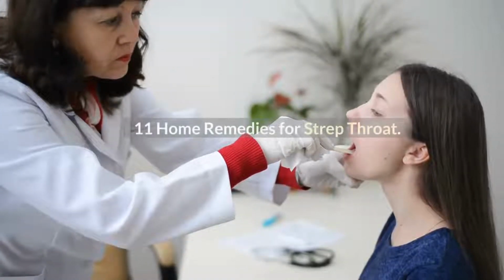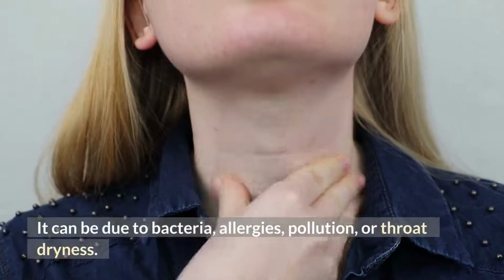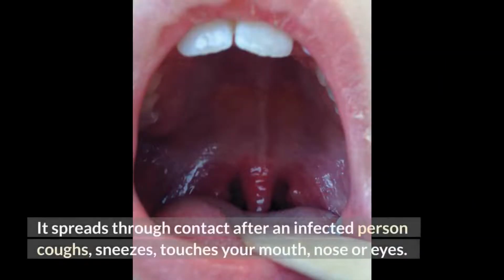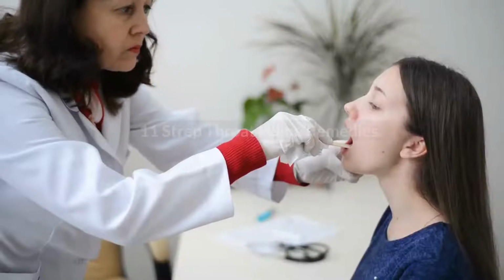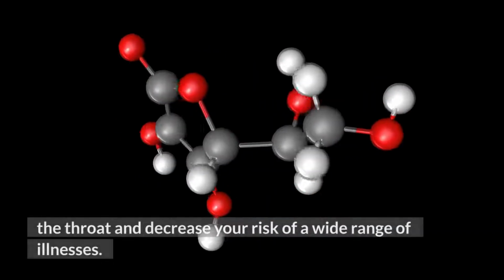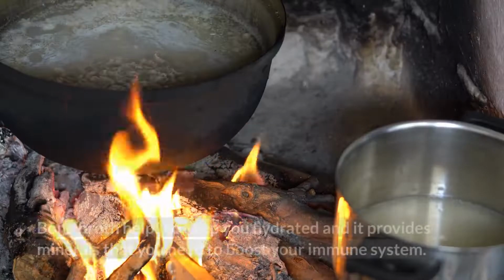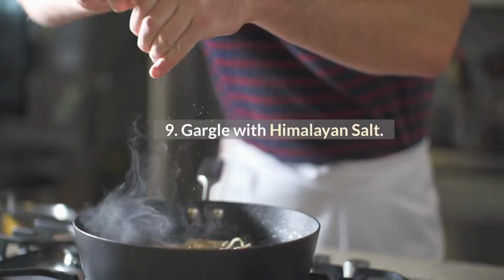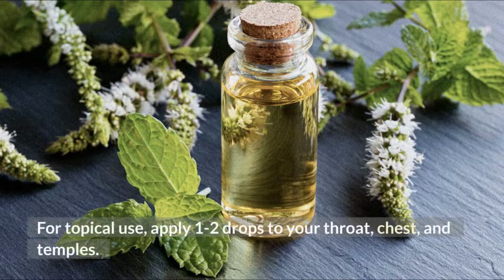11 At Home Remedies For Strep Throat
🌱Discover The Forgotten Power of Plants - The Home Remedies Handbook What Happens If You Put Salt into A Cabbage? You'll find 800+ beneficial plants and remedies in "The Lost Book of Herbal Remedies". It includes recipes of tinctures, teas, decoctions, essential oils, syrups, salves, poultices, infusions and many other natural remedies that our grandparents used for centuries. What's also special about this book is that it has between 2 and 4 high definition, color pictures for each plant, and detailed identification guidelines to make sure you've got the right plant.

. In this video, we are talking about 11 at-home remedies for strep throat

Hello Guys, in this Natural Remedy Magazine YouTube Channel we talk about home natural remedies, beneficial herb plants, alternative herbal medicines.

Chapters of this video:

0:00 - Intro
1:17 - Strep Throat vs. Sore Throat
2:35 - Causes & Symptoms of Strep Throat
3:35 - Conventional Strep Throat Treatment
4:16 - 11 Strep Throat Home Remedies